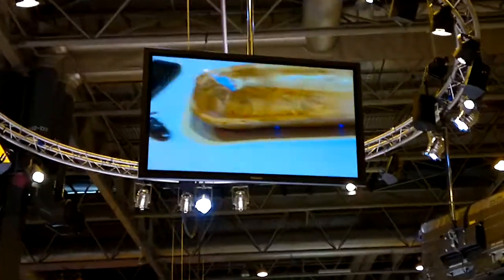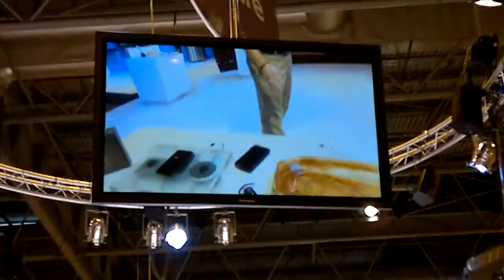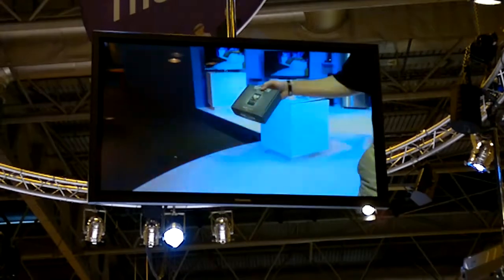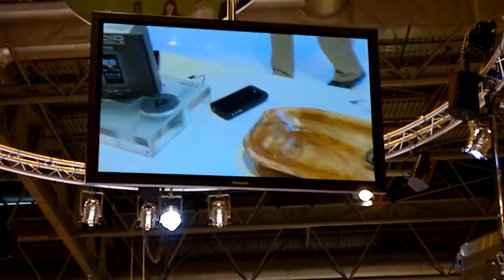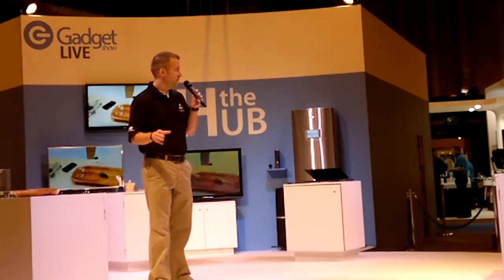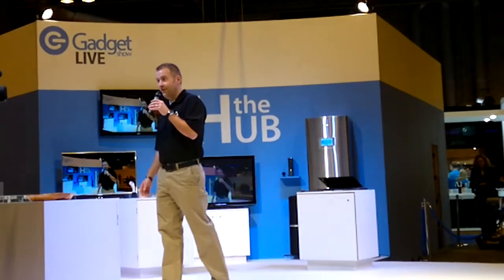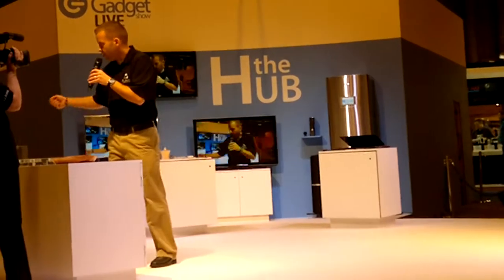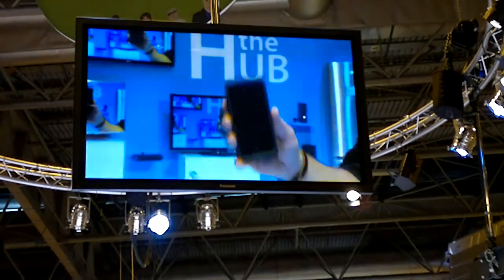Wireless Electricity at the Gadget Show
When Redbrick visited the Gadget Show in April Fulton Innovation gave this presentation of their new wireless technology.